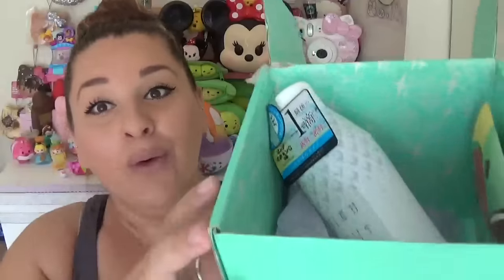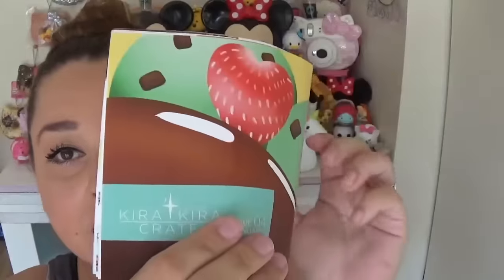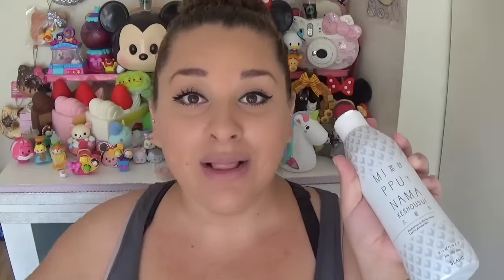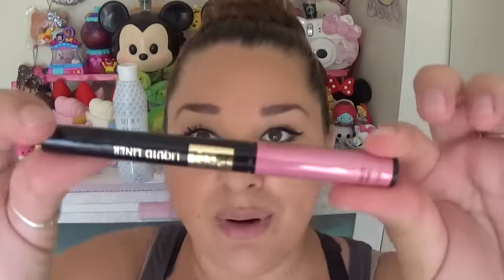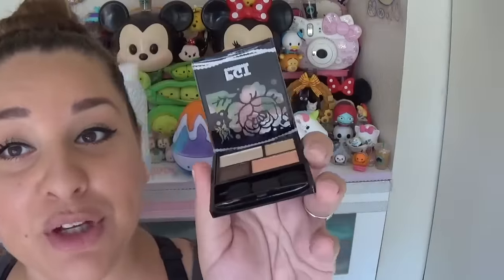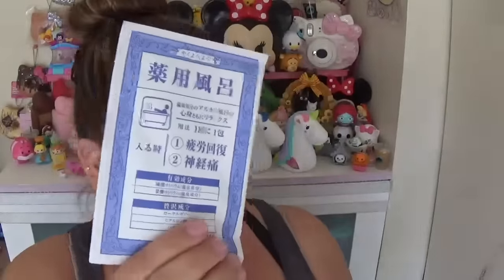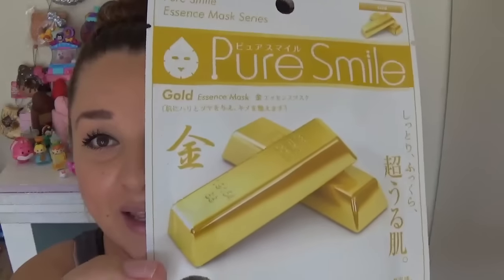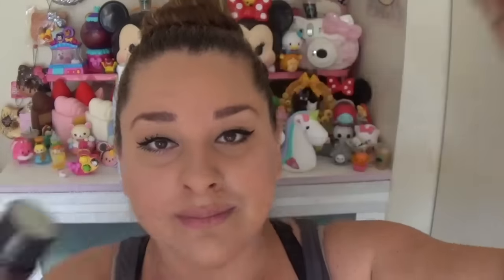GOLD FOR YOUR FACE? || KIRA KIRA CRATE